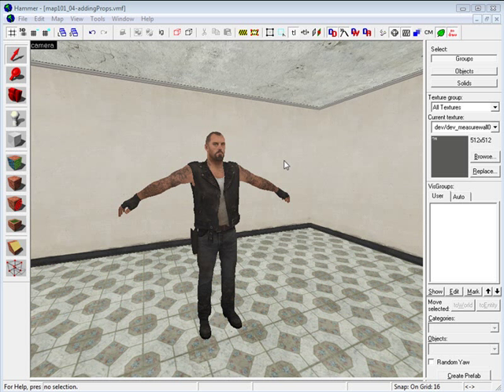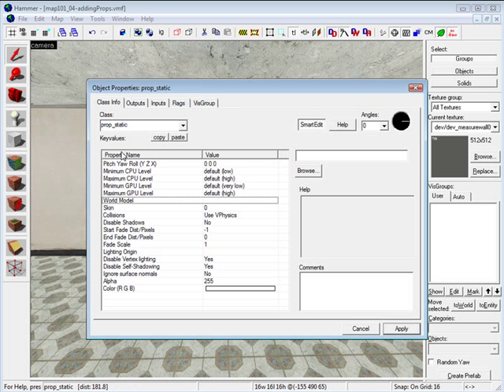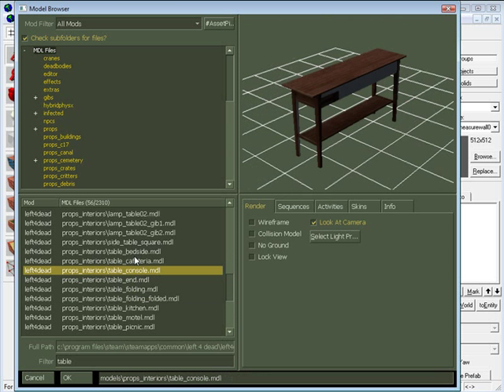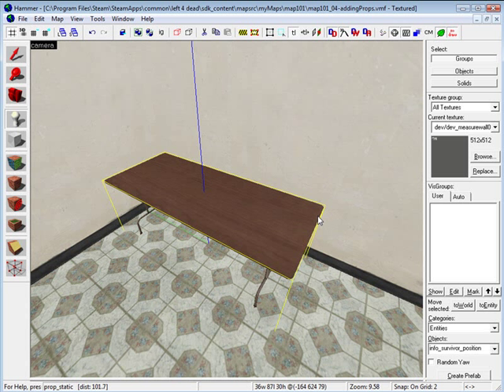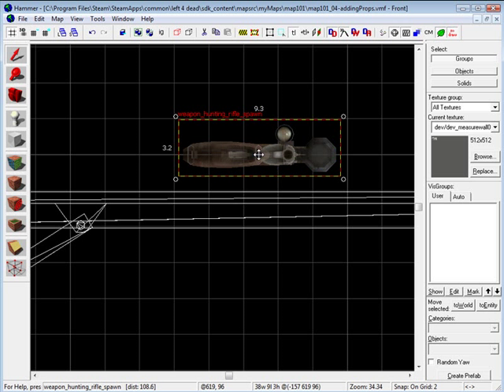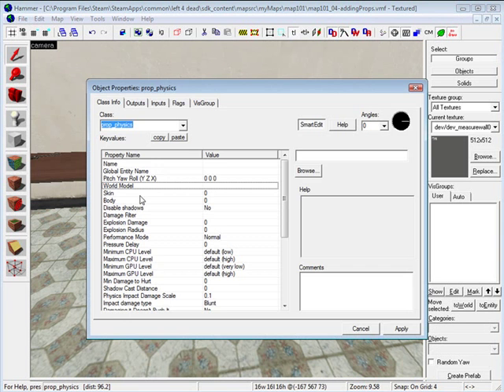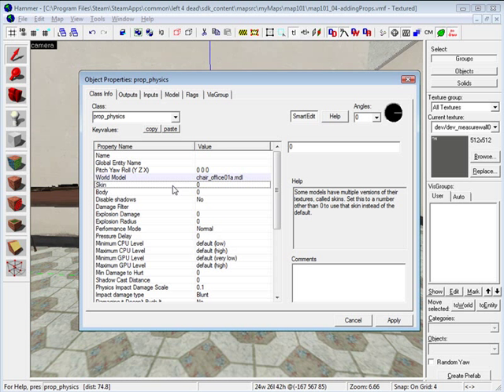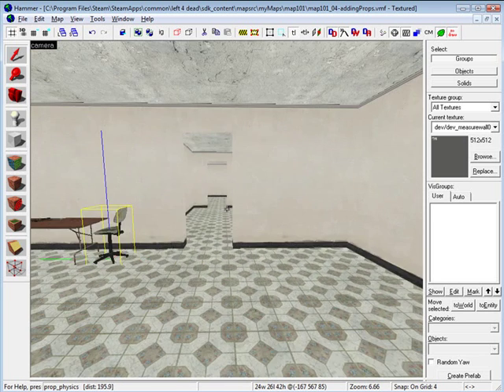L4D Mapping: Adding Props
We begin to add props into our scene.